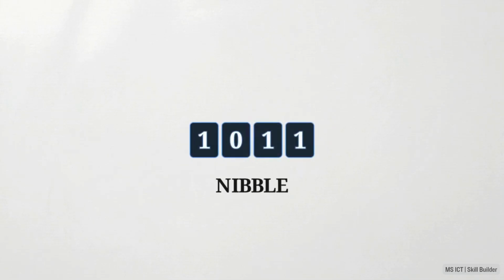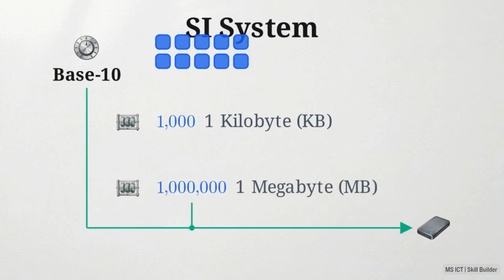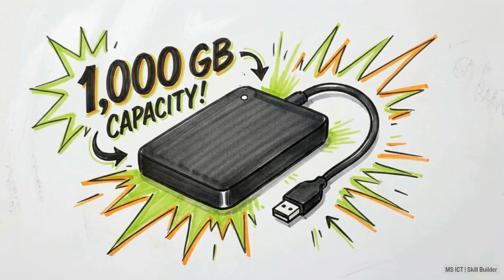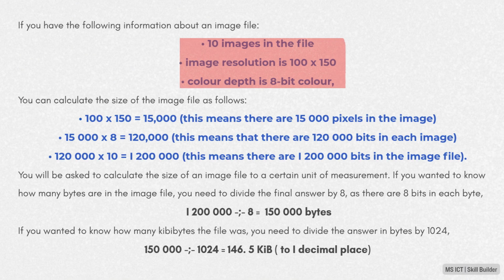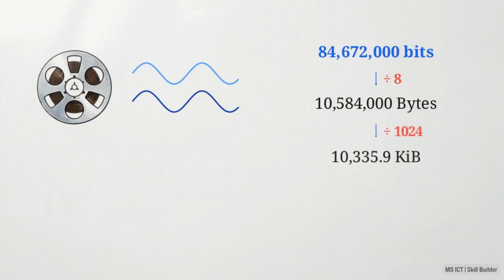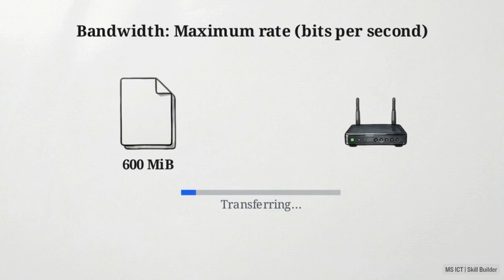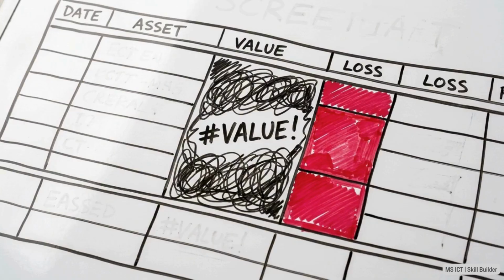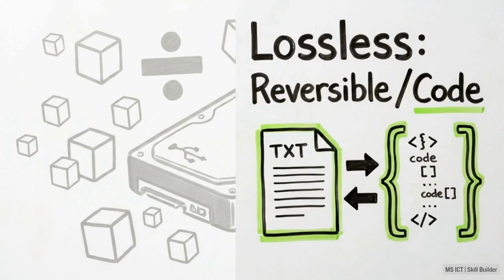IGCSE Computer Science (0478) : Unit 1 : Data Compression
Have you ever wondered why your computer's storage fills up so fast, or how massive audio and image files are shared across the internet?

Topics Covered in this Video:
Measuring Data Storage: We start with the basics of digital memory, explaining bits, nibbles, and bytes. We also clear up the confusion between the denary (base-10) system used by hard drive manufacturers and the more accurate binary (base-2) IEC system (like Kibibytes and Gibibytes) used by computer memory.
Calculating File Sizes: Grab your calculators! We walk step by step through the formulas needed to manually calculate the size of an image file (image resolution × colour depth) and a sound file (sample rate × sample resolution × sample length). Plus, we cover the critical "stereo trap," where audio files must be doubled for dual-channel playback.
The Purpose of Compression: Why do we compress files? Learn how shrinking file sizes saves physical storage space, reduces upload and download times, and minimizes the bandwidth required to transfer data across networks.
Lossy vs. Lossless Showdown: What is the difference between these two major compression types?
Lossy Compression: Discover how algorithms permanently eliminate unnecessary data, such as using "perceptual music shaping" in MP3s to remove sounds the human ear can't hear.
Lossless Compression: Learn how algorithms like Run-Length Encoding (RLE) reduce file sizes by grouping repeating patterns together, allowing crucial files (like text or code) to be perfectly reconstructed without losing a single detail.
Don't forget to pause and practice the math along with us!